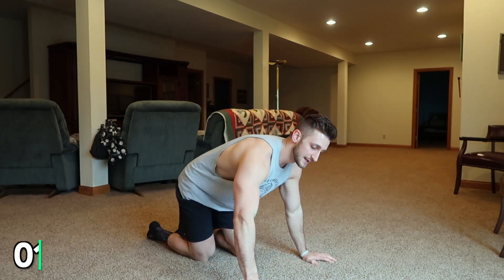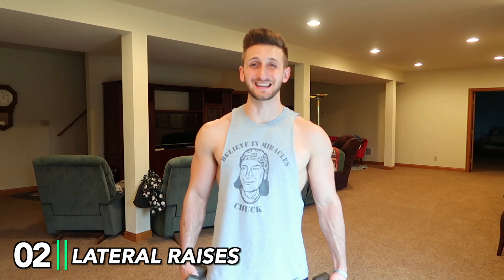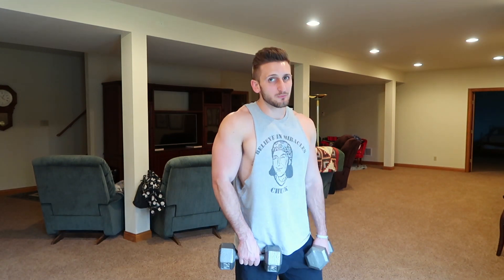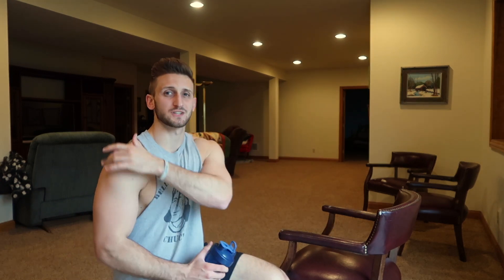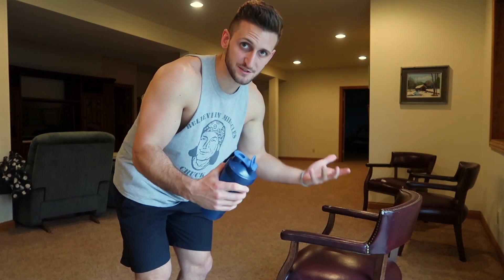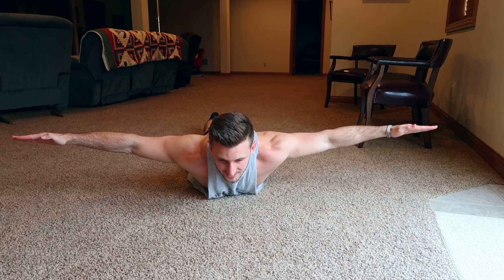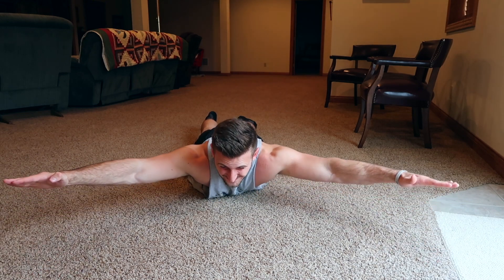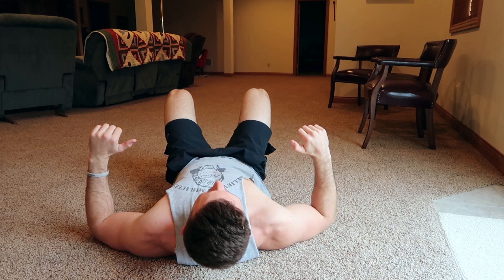Home Workout to Build "3D Shoulders" (Front, Side, & Rear Delts)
If you want to make a huge impact on the appearance of your physique, you need to build your shoulders! But what if you don't have a gym membership? What if you're stuck at a hotel for a week? How are you supposed to build wide "3D-looking" shoulders? Well, in this video we cover 5 exercises that use little-to-no equipment to work all 3 heads of the deltoid and build bigger, rounder shoulders that make you look insanely aesthetic!

[FREE TRAINING] 3 VIDEO SERIES GOING OVER EVERYTHING TO BUILD YOUR DREAM BODY: